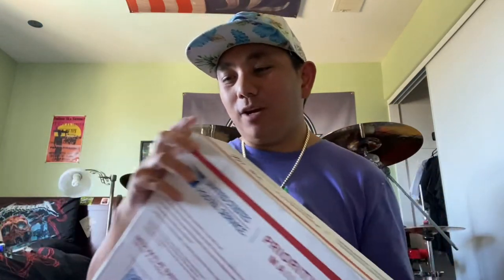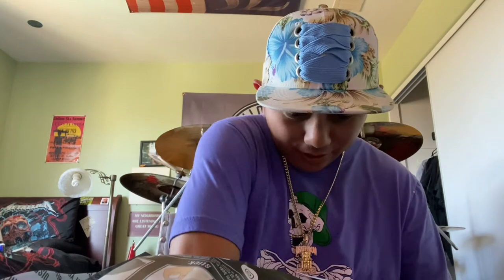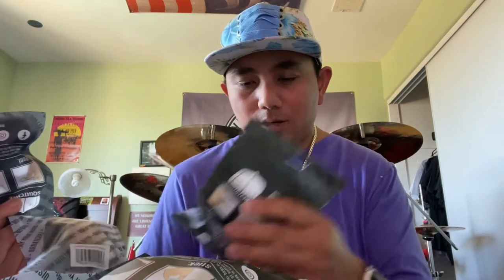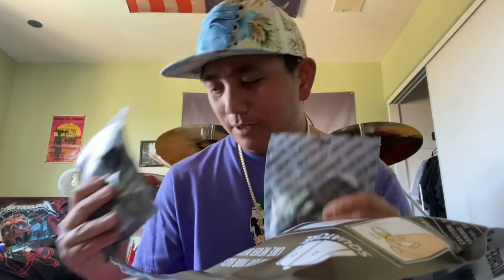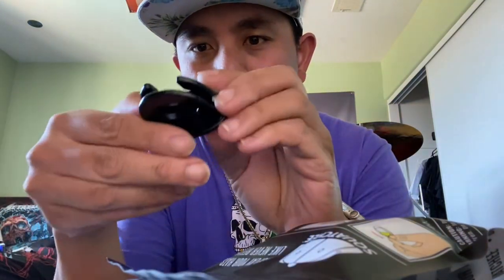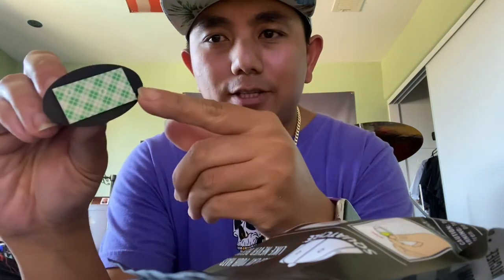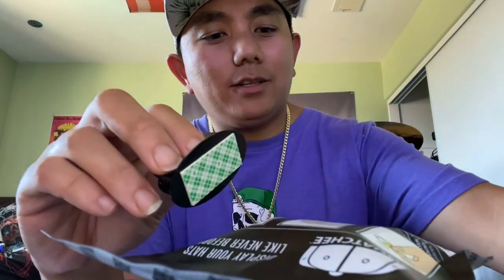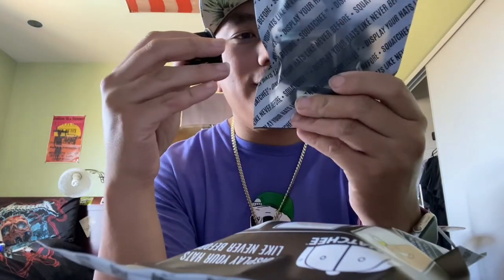The Orginal Squatchee Hat Hooks: Unboxing, Installation, & Review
According to Squatchee: “display your hats like never before”, and what a neat idea to organize your hats and keep them looking fresh on  your bedroom wall. This is a one of a kind product perfect for any cap wearer and collector who has many caps in their rotation. Just simply peel off the adhesive backing on the Squatchee, stick to your wall and hang your caps. You can get packs of 5 or 10 Squatchee hat hooks. I purchased 45 because I have between 40 and 45 caps!!  Be sure to clean and wipe down your wall where you’re going to be displaying your caps so you get the best results from your Squatchee. If you have over a few dozen caps like me, then this is a must. Other hat and cap displaying products I’ve used in the past don’t really hold up well and my caps keep falling but the Squatchee certainly works wonders and is a great and innovative product to spice up any room. 10/10. Many thanks to @thesquatchee for giving me a space saving product to display my caps!!!
Be sure to tune in to the next video where I’ll be showing you the final wall of caps where I’ll be showcasing my caps and telling you all about them. You can purchase the Squatchee Hat Hooks They come in a 5 pack for $9.99 and 10 pack for $19.99. Currently they are out of the classic white ones so I got the black ones.